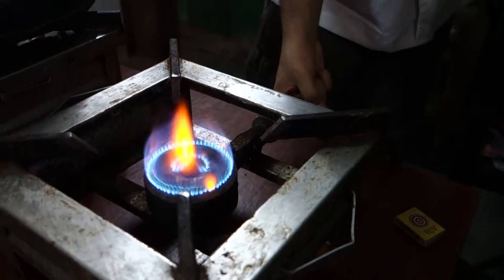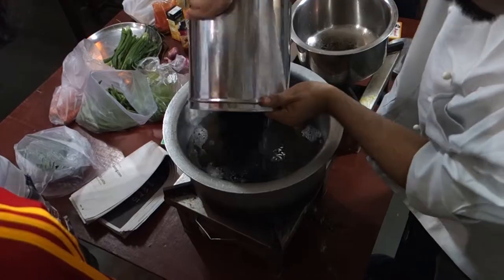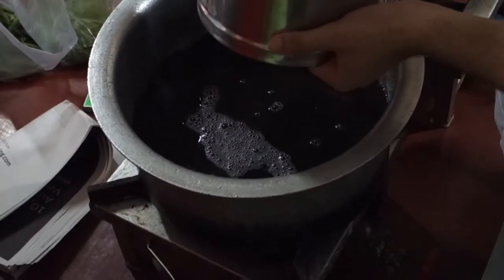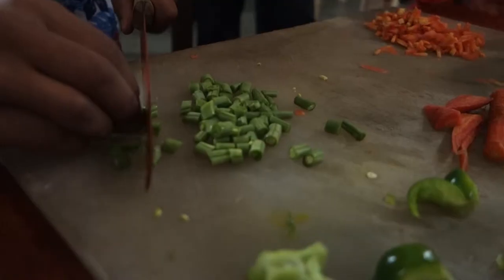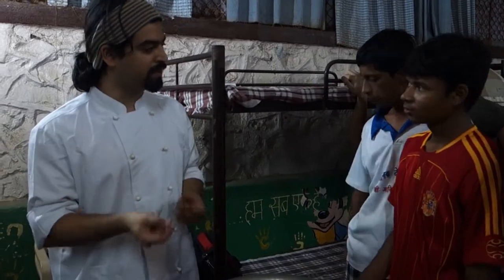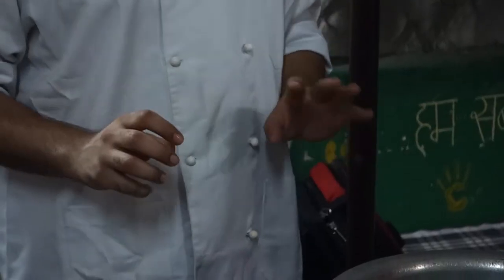Street kid kitchen: Dinesh Bahrani cooks with the boys of Juhu Beach shelter, Mumbai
Dinesh 'Dino' Bahrani visits the boys of Juhu Beach shelter, Mumbai, to teach them to expand their cooking repertoire with a Mumbai speciality, black daal, and chicken in coconut. Video: Michael Burns